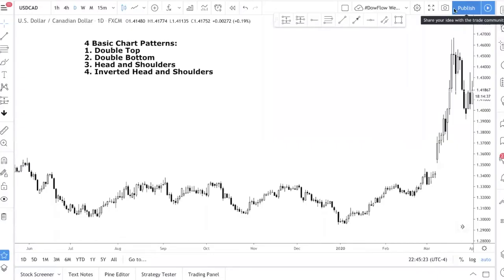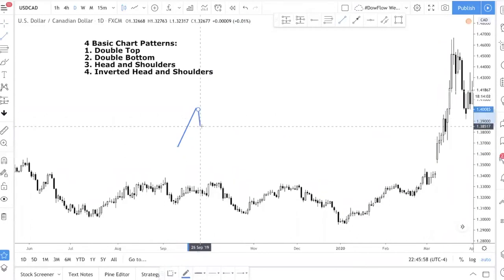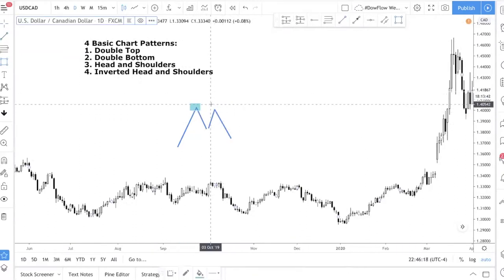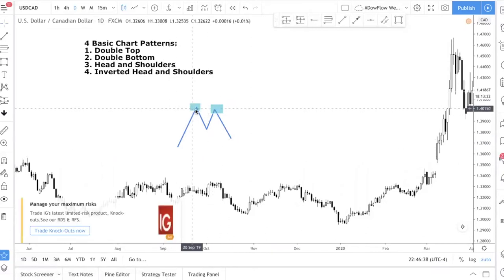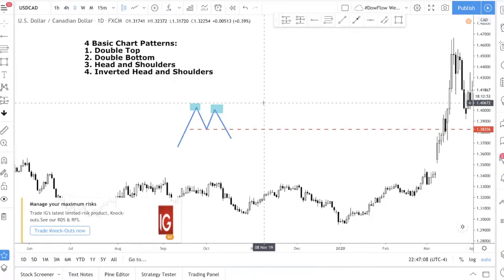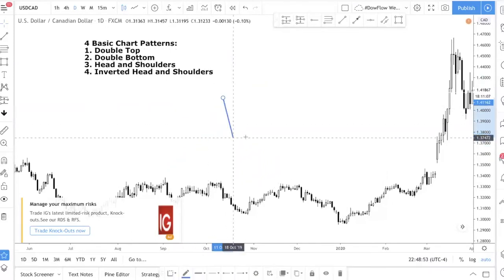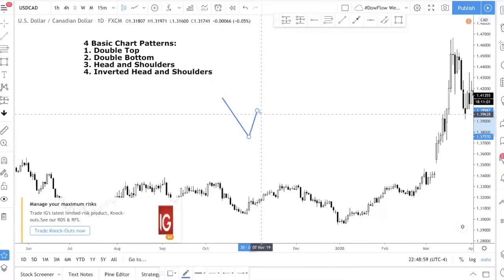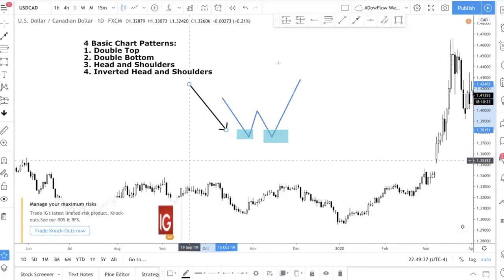Forex Chart Patterns for Beginners: Use Our "Secret" Filter to Maximize Profit and Minimize Risk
Forex Chart patterns for beginners. In this forex trading tutorial video, I will talk about the 4 main types of chart patterns that you need to know.

The 4 chart patterns that I cover are:
1. Double Top
2. Double Bottom
3. Head and Shoulders
4. Inverted Head and Shoulders

*And the secret filter that I use to filter out good chart patterns versus bad chart patterns. This filter will do wonders for your trading by minimizing risk while maximizing reward.